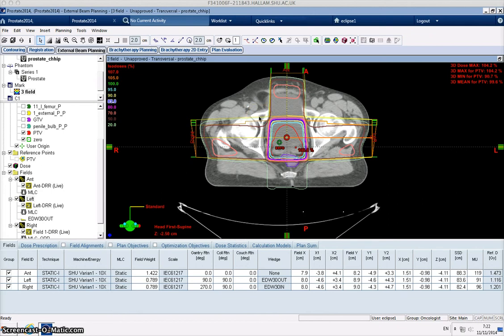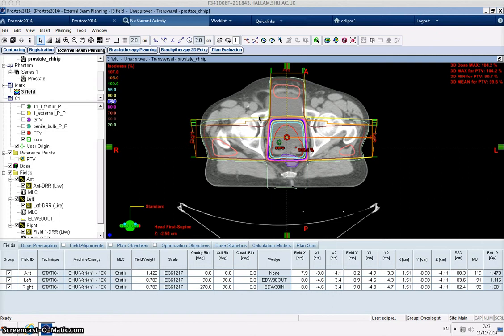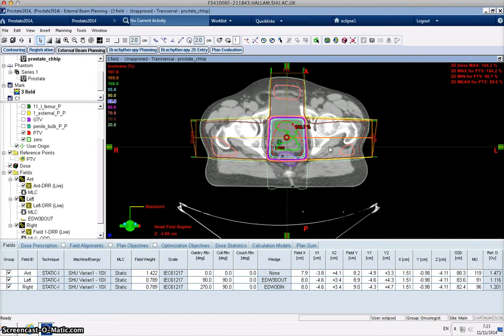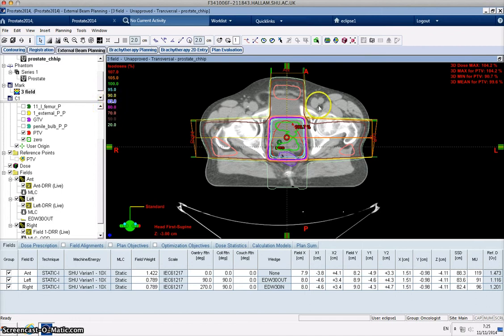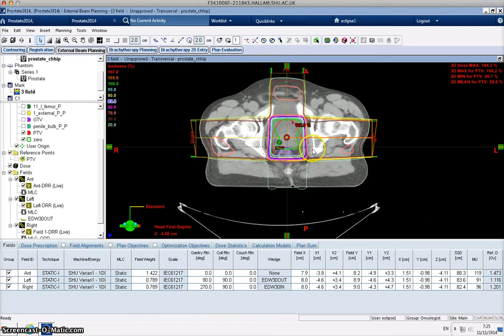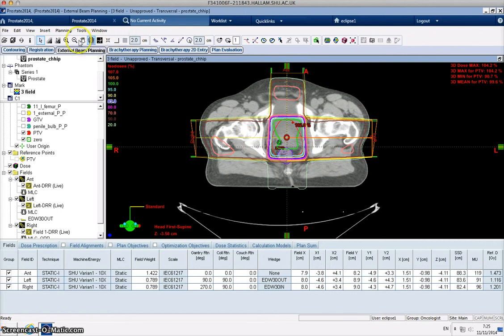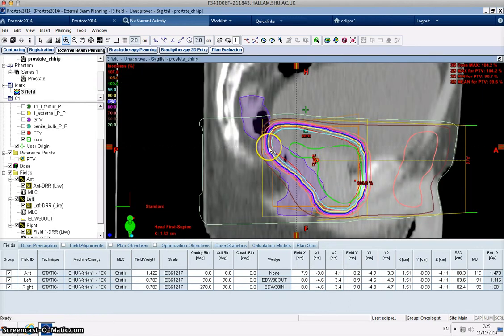11 How to evaluate a plan